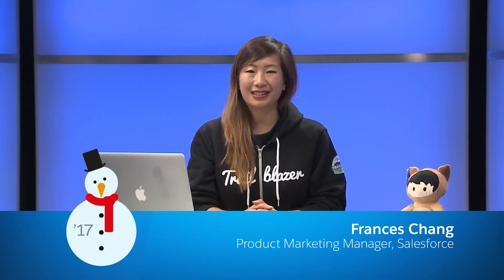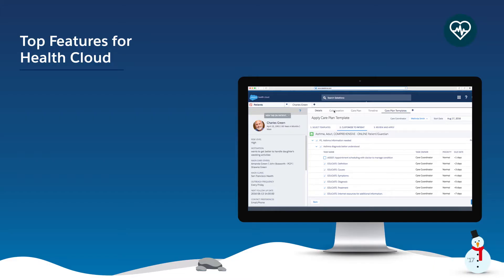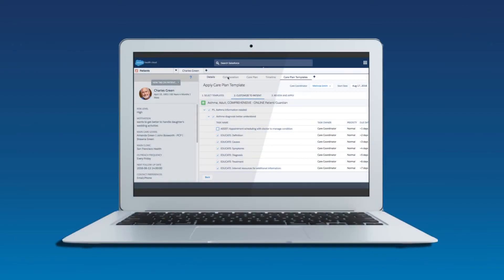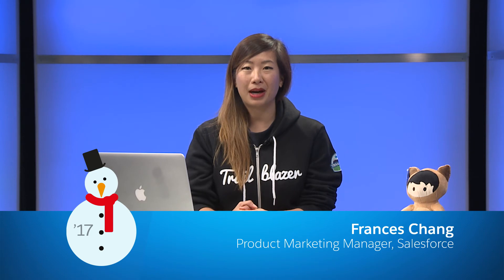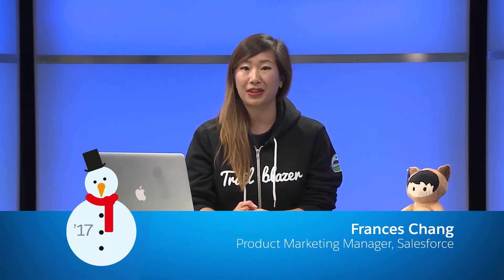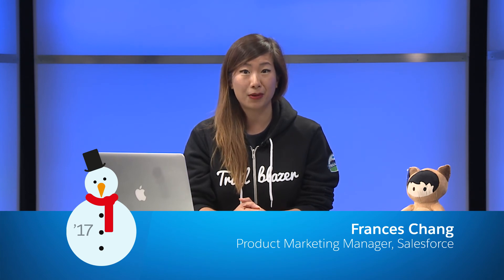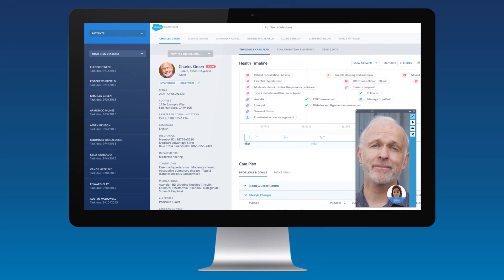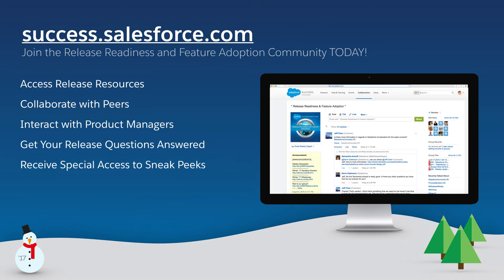Health Cloud - Winter '17 Einstein Release Top Features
Put patients at the heart of health care with Health Cloud. This video provides an overview of the Winter '17 Einstein Release.